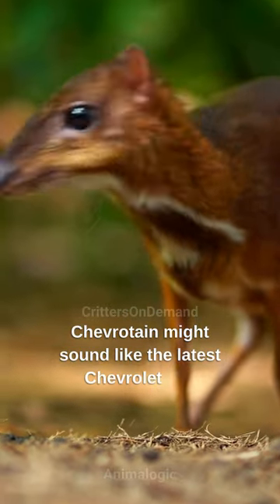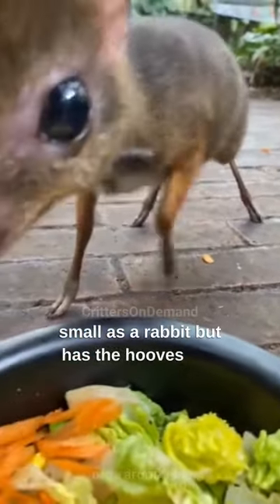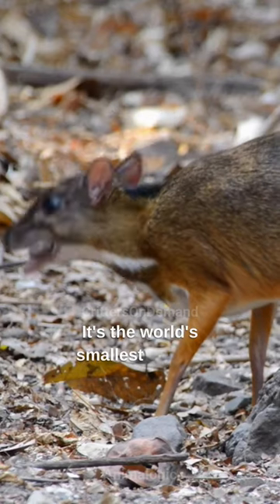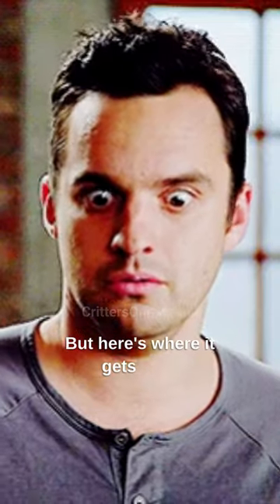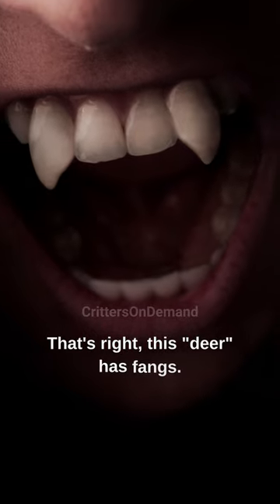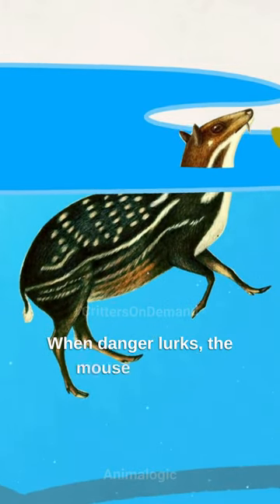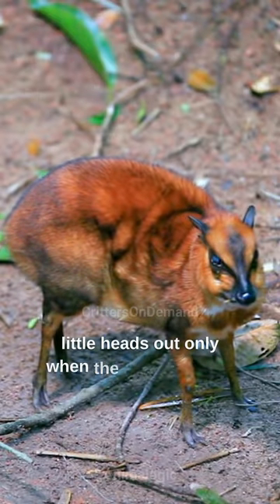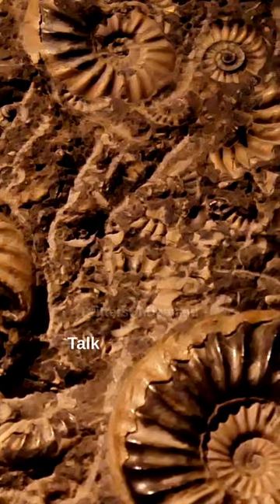Fanged Yet Tiny: The Tale of the Vampiric Mouse Deer | Nature's Wonders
The Mouse Deer, with its unique survival strategies and fascinating features, takes the concept of adaptability in the wild to a whole new level. From its fanged defense to its underwater hide-and-seek, this tiny mammal's life is a captivating journey of survival.

Dive into the unseen world and unravel grand scientific enigmas by going incredibly micro.

Imagine a thrilling day in the dense forests of Southeast Asia. A foot-tall creature, moving stealthily, catches your eye. You're observing the life of one of the most intriguing mammals – the Mouse Deer.

This mammal is a master of survival, using its fangs and agility to fend off predators. And here's a fun fact - it can stay underwater for up to four minutes to hide from threats! But don't be mistaken, this isn't a timid creature.

The mouse deer is a born survivor, always on the alert. It's cautious, resilient, and always ready. It even dares to take on predators ten times its size, proving that size isn't everything. But sometimes, the hunter outwits the hunted, leaving our mouse deer to live another day.

---+ Why can Mouse Deer stay underwater for so long?

The Mouse Deer's ability to stay underwater for extended periods is a unique survival strategy, helping it to evade predators in the wild.

---+ How do Mouse Deer adapt to their environment?

The Mouse Deer is a master of adaptation. It's a resilient survivor, capable of taking on predators much larger than itself. Despite their small size, mouse deer are also nurturing parents, guarding their young until they are ready to venture out, adding a fascinating layer to their story.

These mammals are solitary creatures, each one living its own fascinating life in the wild, demonstrating the remarkable adaptability and resilience of nature.